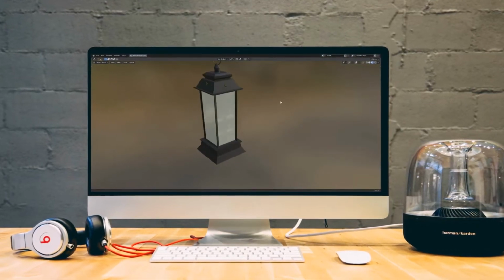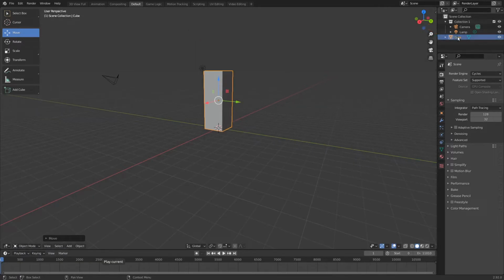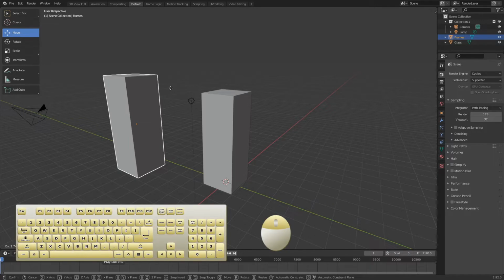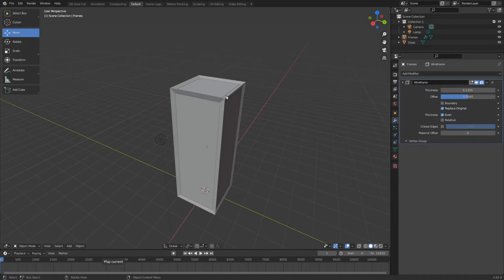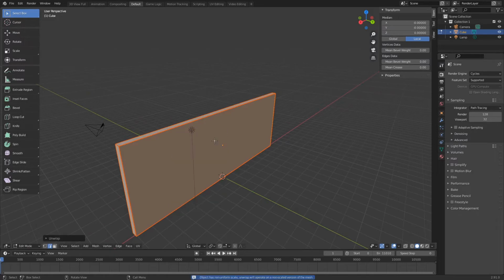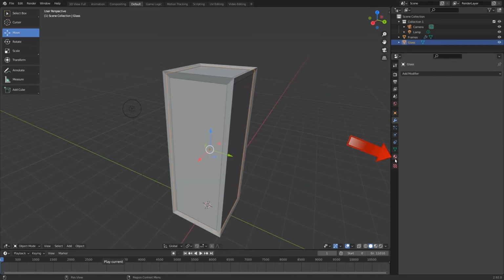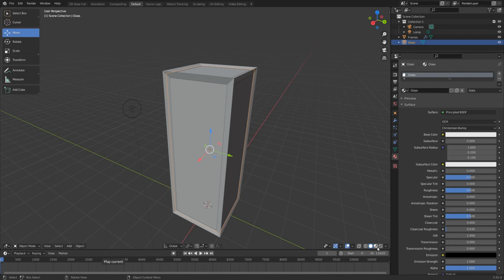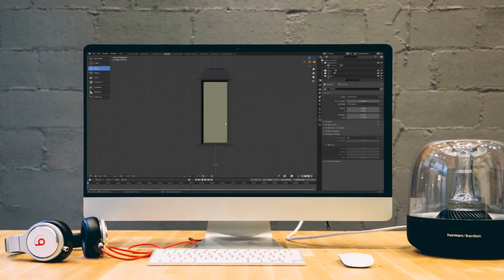How To Make Your First Ramadan Lantern in Blender3d - Part1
Want to kickstart your Ramadan by learning a new skill?

Are you new to Blender3D❓
Lost.. not sure where to start becuz of the pesky rabbit hole❓

Want to make your first beautiful model easy & in the shortest time possible ❓

Watch the first episode (very short) to get your feet wet immediately

Follow me on your favorite free speech Social Media for awesome learning resources 👇